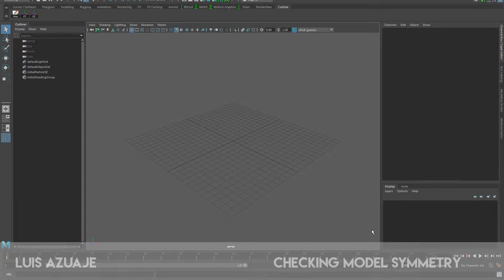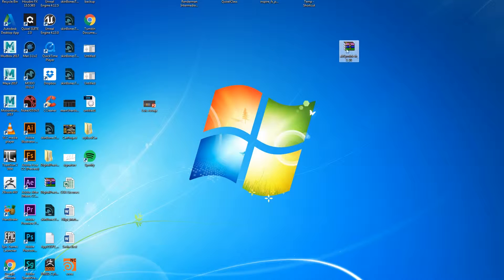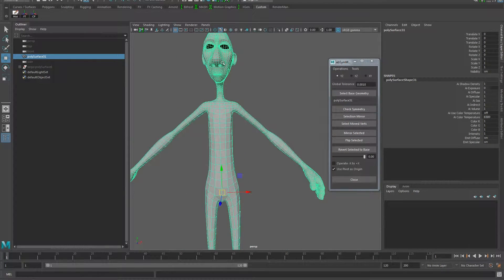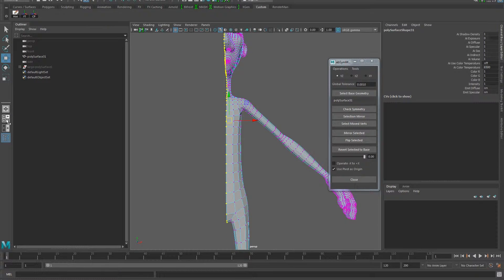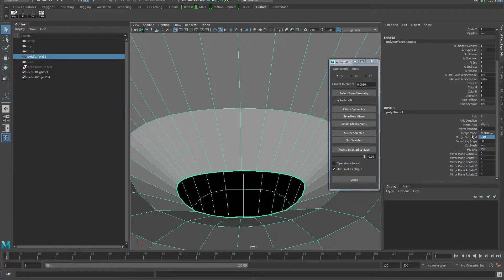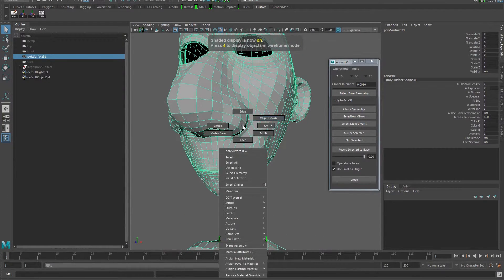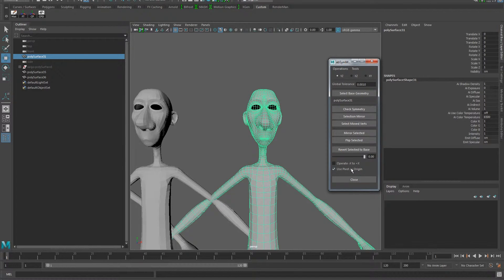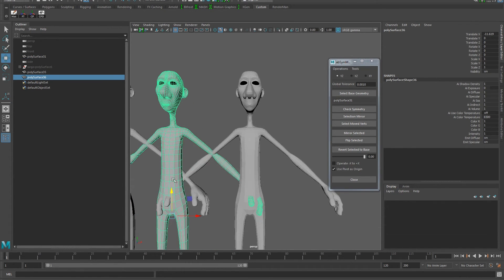006 abSymMesh script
In this video, we will cover how to use the popular script abSymMesh.